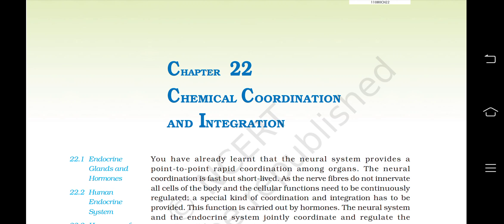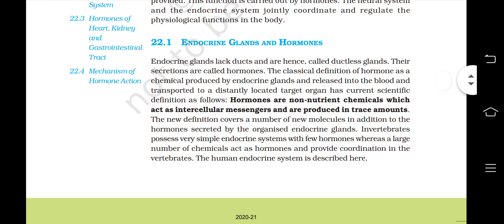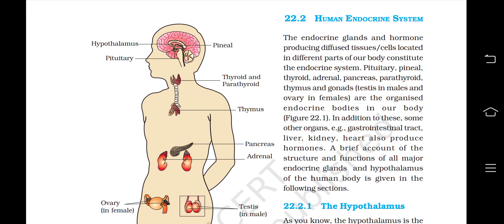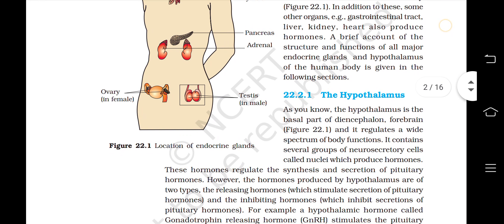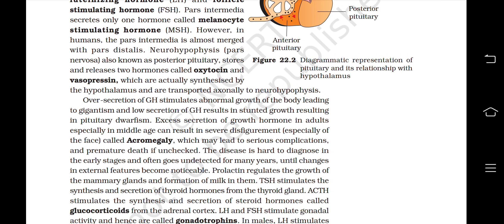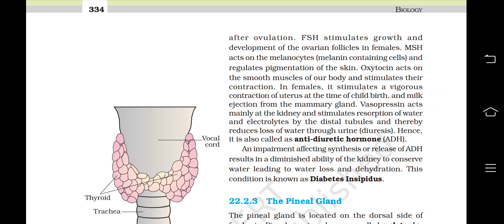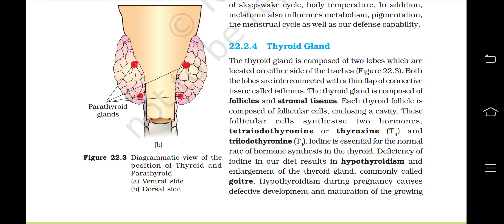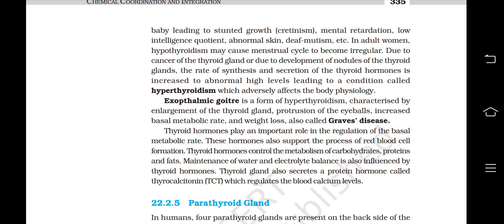class 11 biology chapter 22 part 1 || chemical control and coordination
consist of an audiovisual chapter of class 11th biology.
helps you to memorize easily and recall faster.